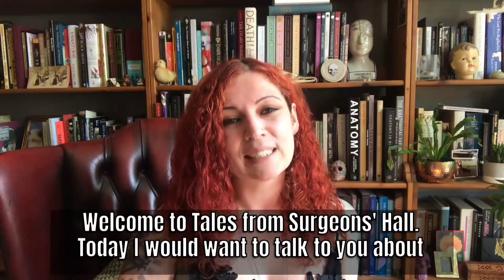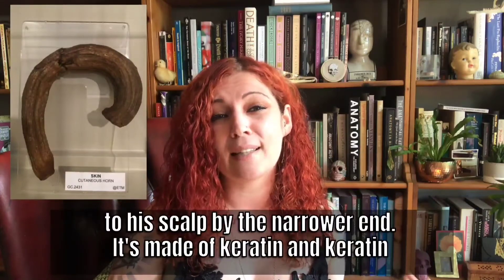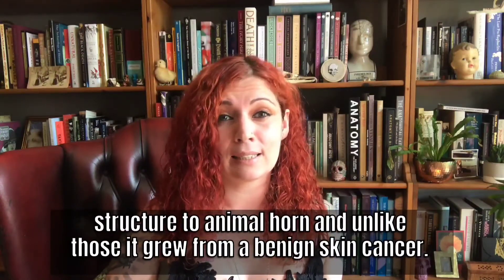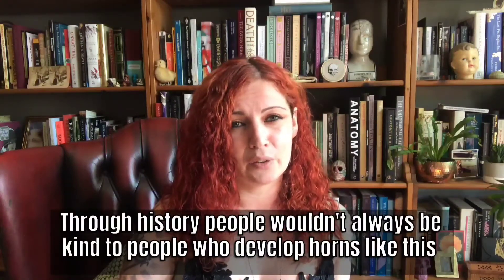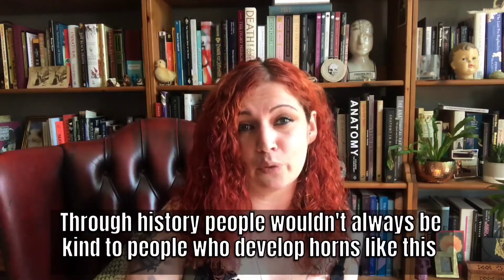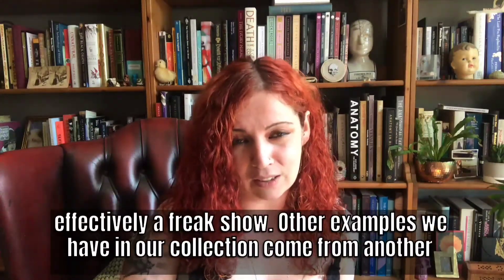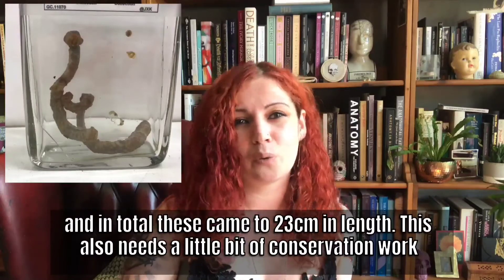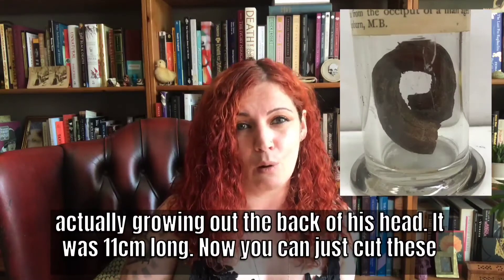Tales from Surgeons' Hall Cutaneous Horn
People are fascinated with cutaneous horns, but what are they and why do they happen?

Our Human Remains Conservator, Cat Irving, tells us more in this latest "Tales From Surgeons' Hall"